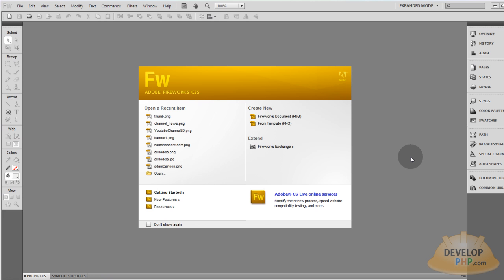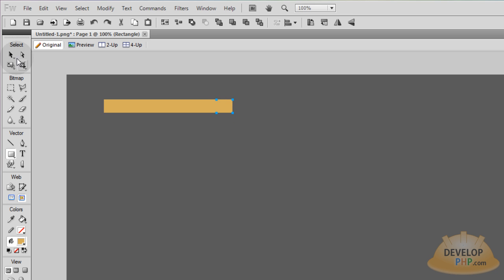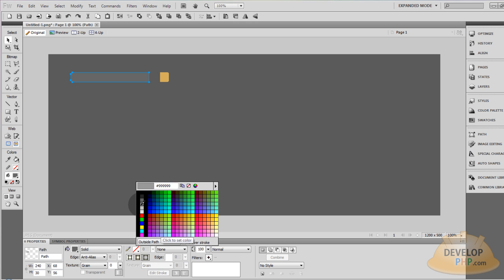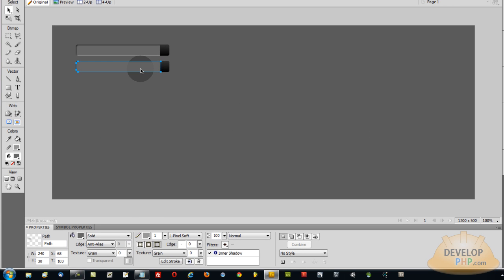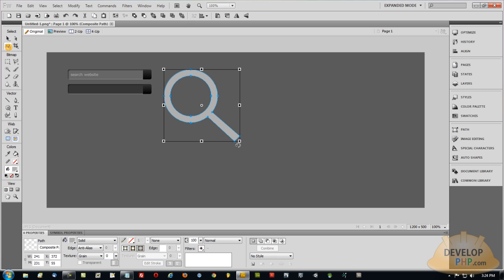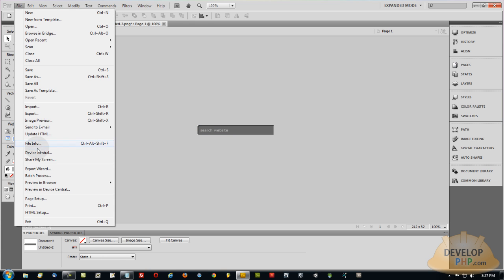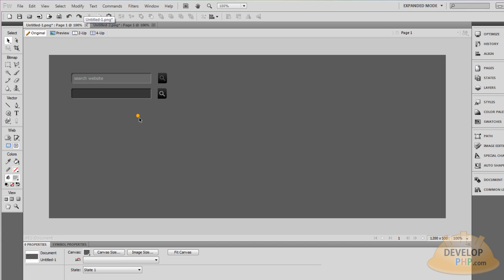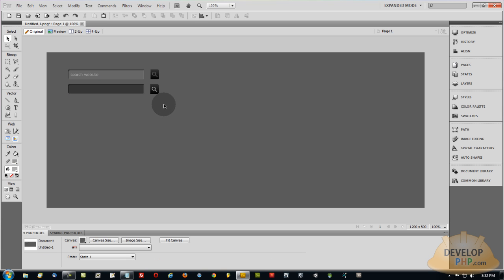1. Style Custom HTML Form Fields Tutorial Graphics Process Fireworks CS5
In this 2 part custom HTML form field video lesson we will be demonstrating how to design in this first video, and and then program Elite custom form fields in the second video.